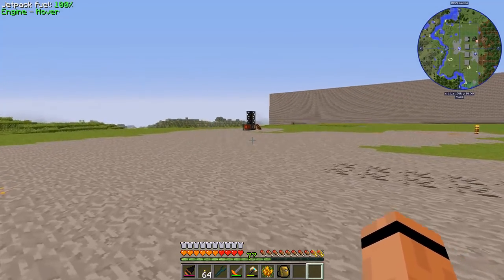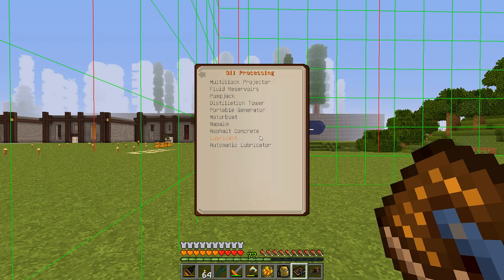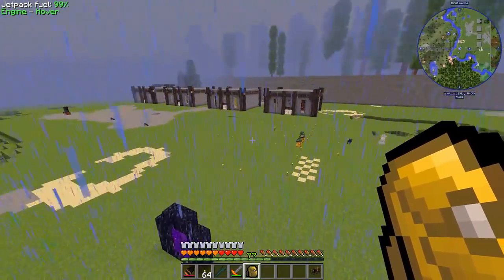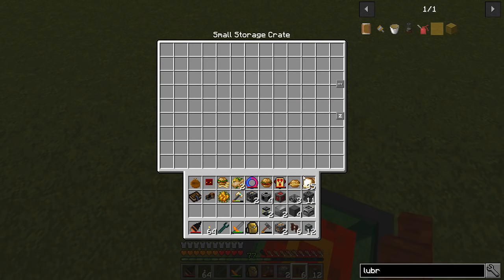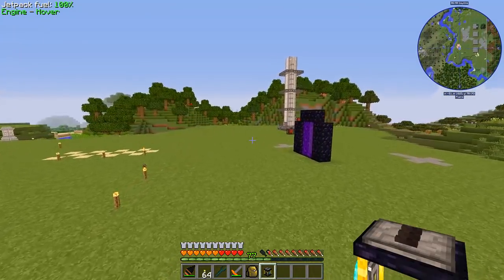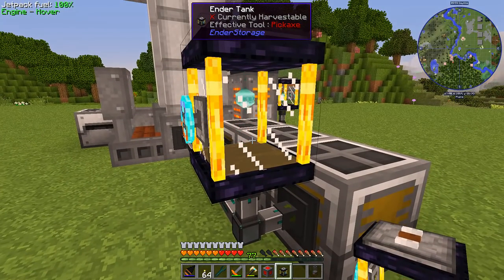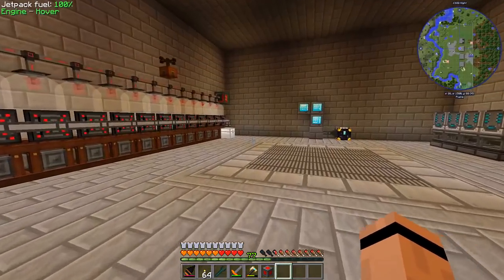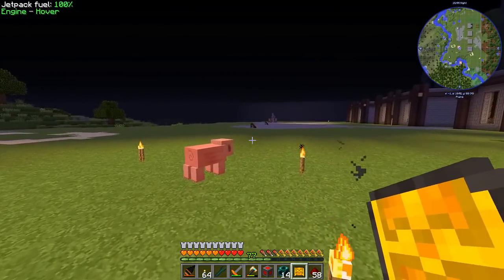FoolCraft 3 - Episode 9 - Oil Refining & "Free" Items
Now that we have steel, let's get some oil. We need a big refinery to power the base and make us all kinds of fuels. Also going to show a "magic" way that we *could* make items. Not planning on really using it, but I thought it was funny.

Texture Pack: Faithful32
Shaders: Sildur's Basic

I am a proud member of the Simpleton's community. Stop by and say "Hey" to me or any of the others.